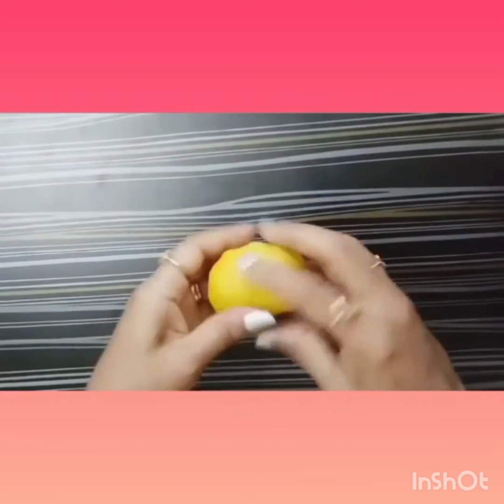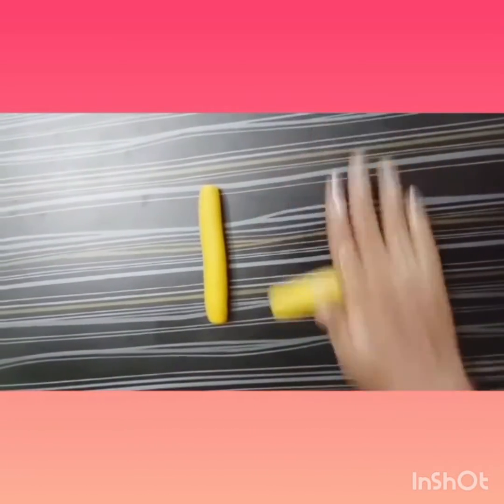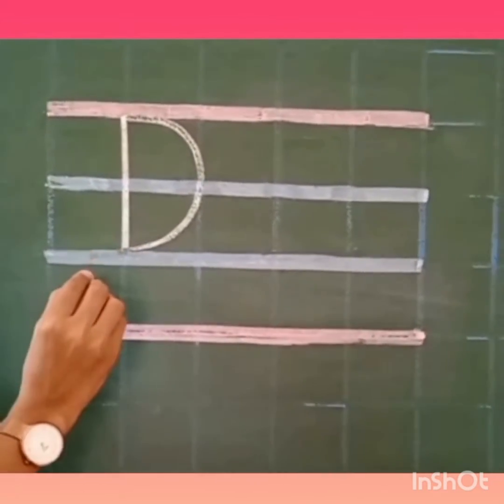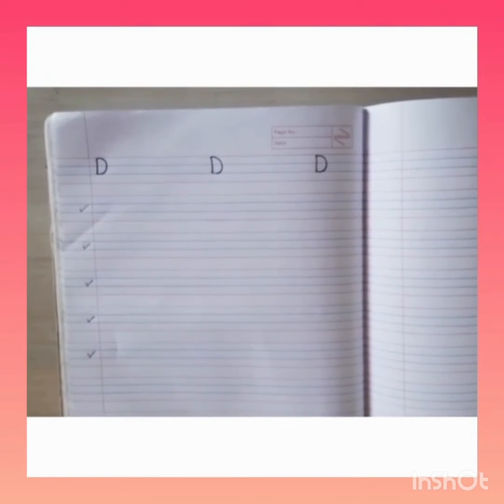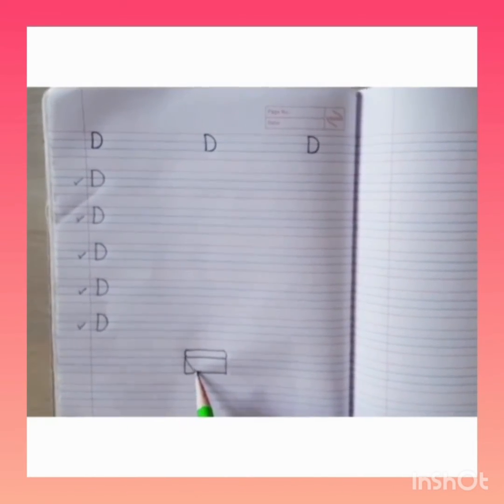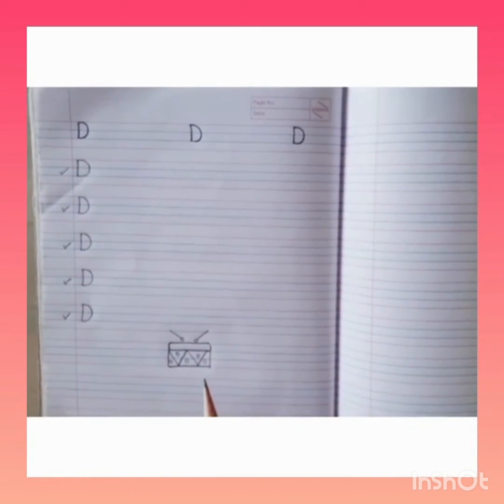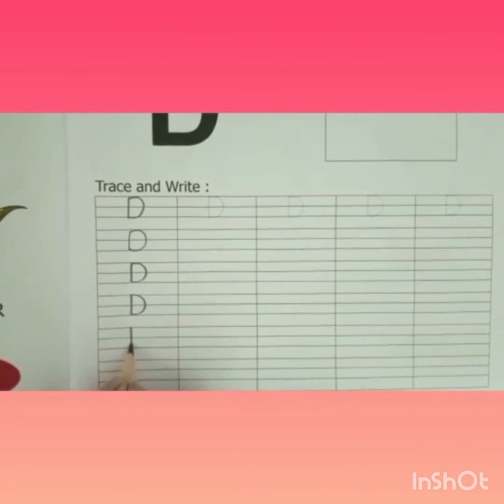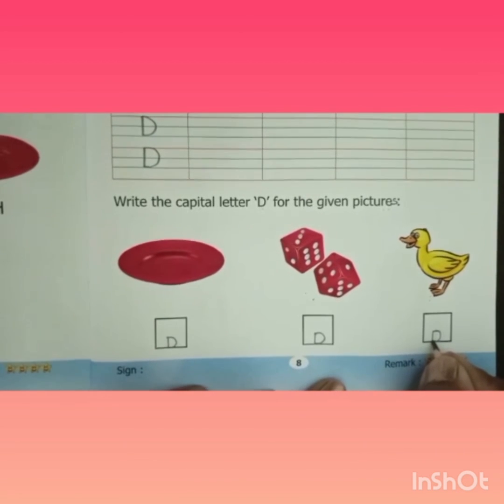LKG-C , Capital letter-D